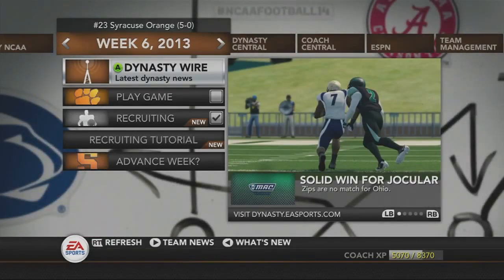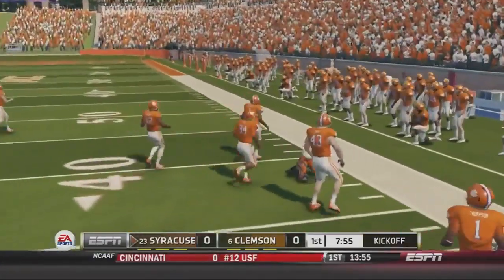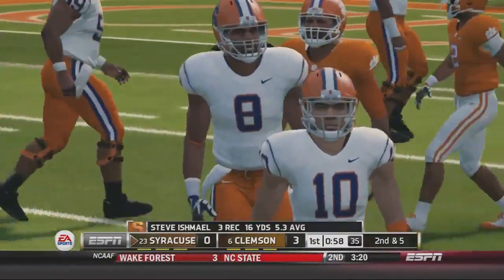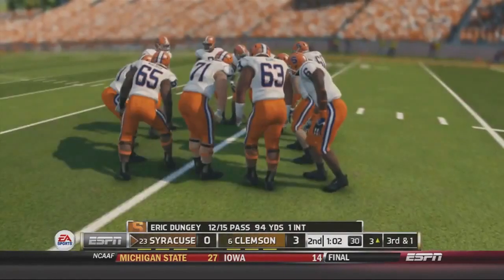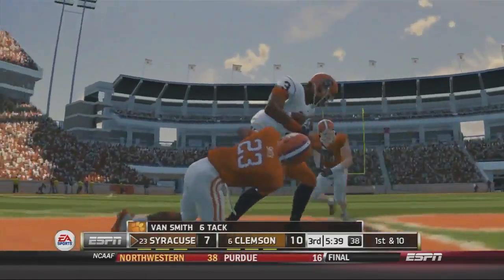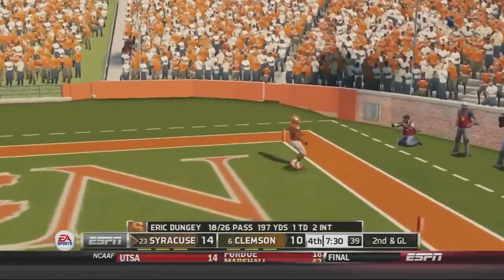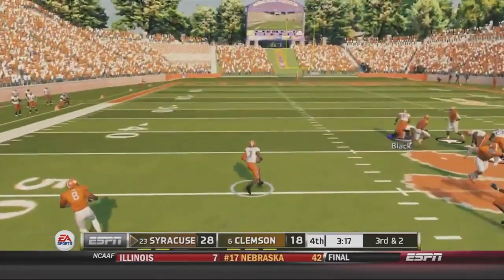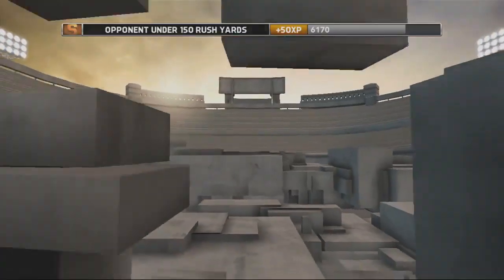League1: Season 12: Week 6: #23 Syracuse (Spectre) @ #6 Clemson